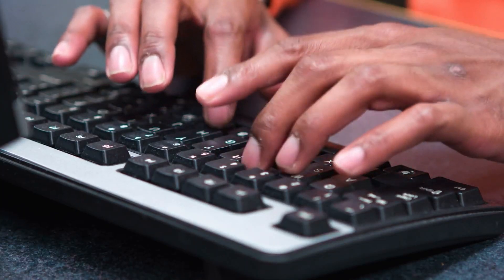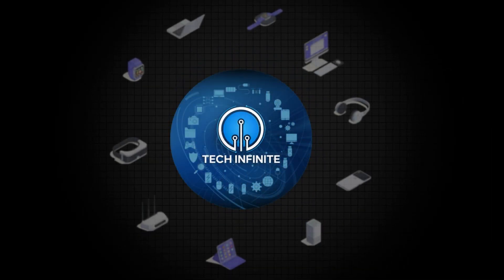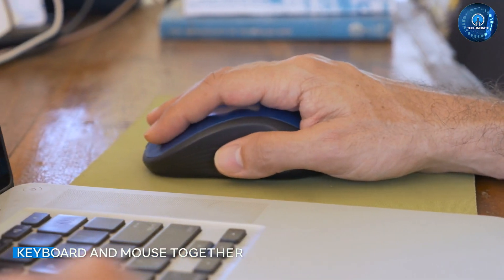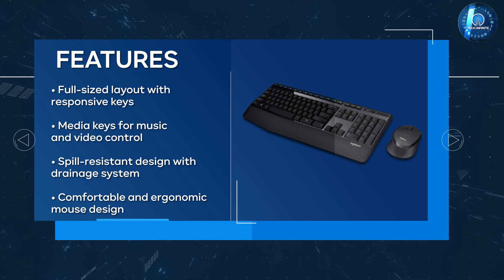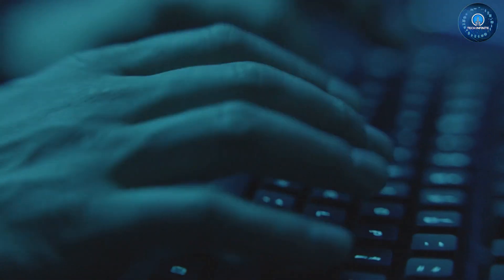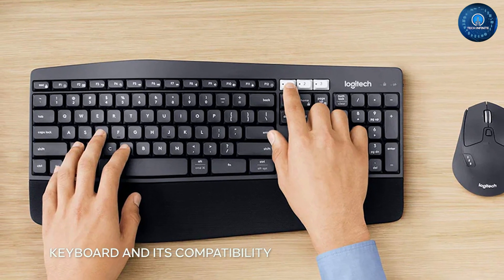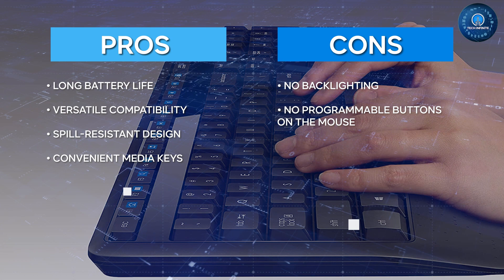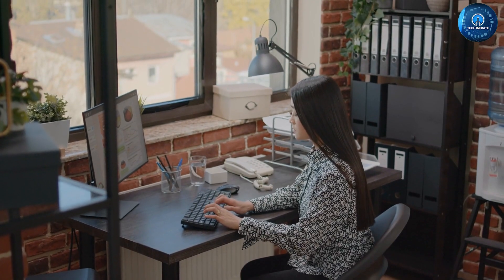Logitech MK345 Wireless Combo Full Sized Keyboard Review: Is It Worth the Hype?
Logitech MK345 Wireless Combo Full Sized Keyboard - In this video, we will be reviewing the Logitech MK345 Wireless Combo Full Sized Keyboard. This keyboard and mouse combo offers a reliable and comfortable typing experience, with a full-sized keyboard layout and a comfortable palm rest.

The keyboard features durable and spill-resistant design, making it ideal for everyday use. The keys are quiet and responsive, providing a satisfying typing experience. Additionally, the keyboard features 12 programmable function keys for quick and easy access to frequently used applications.

The mouse included in the combo is also comfortable to use and offers precise cursor control. It features a high-definition optical sensor that tracks movement on almost any surface, making it perfect for use on a variety of surfaces.

The Logitech MK345 Wireless Combo connects to your computer via a single USB receiver, making it easy to set up and use. The wireless connection offers a range of up to 10 meters, providing plenty of flexibility when it comes to using your keyboard and mouse.

Overall, the Logitech MK345 Wireless Combo Full Sized Keyboard is a reliable and comfortable option for anyone looking for a full-sized keyboard and mouse combo. Whether you're working from home, gaming, or simply browsing the web, this keyboard and mouse combo is sure to meet your needs.